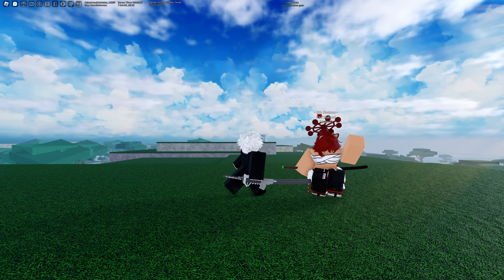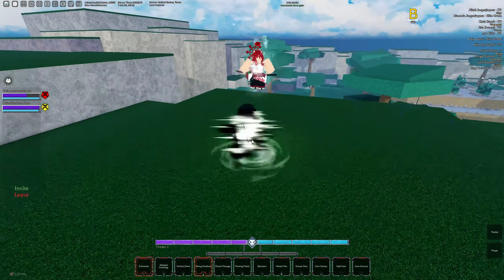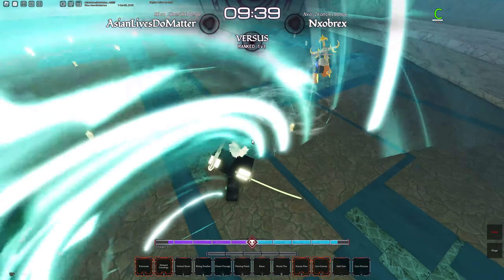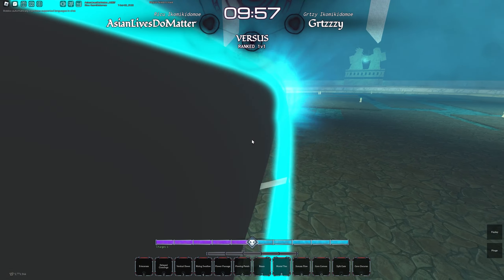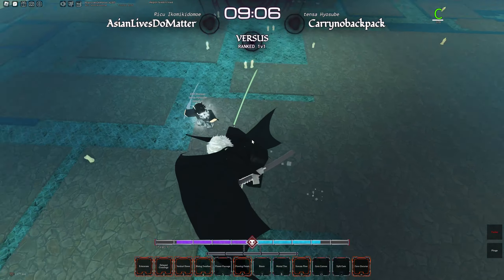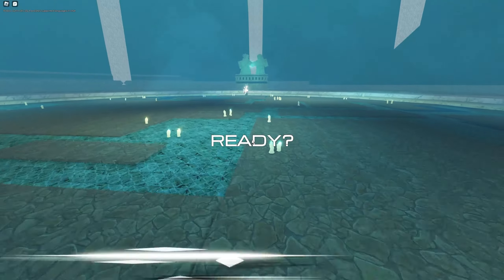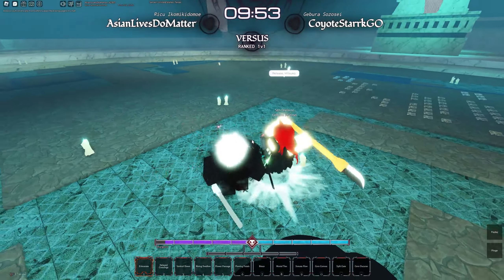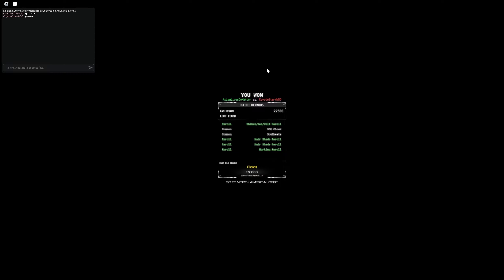THE BEST ARRANCAR KENDO BUILD | TYPE SOUL